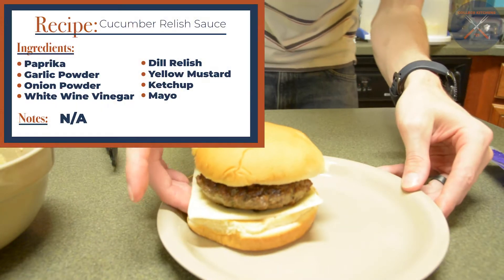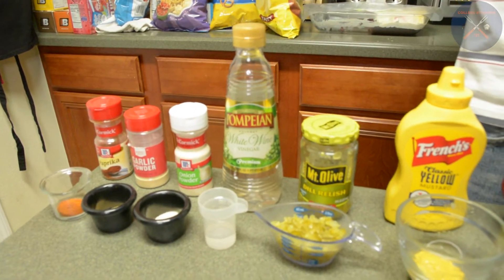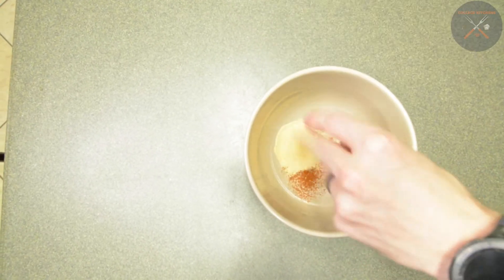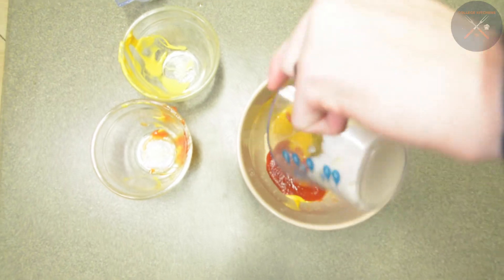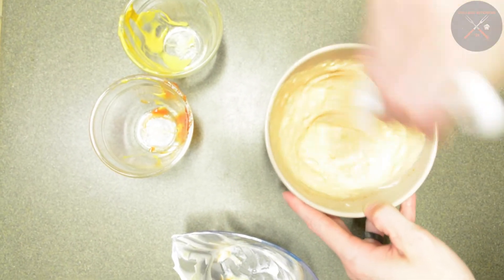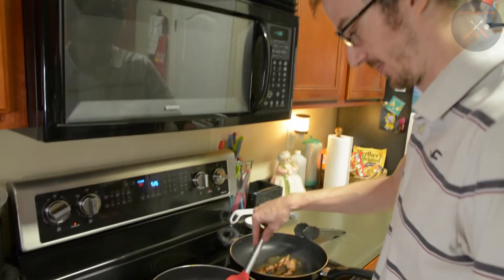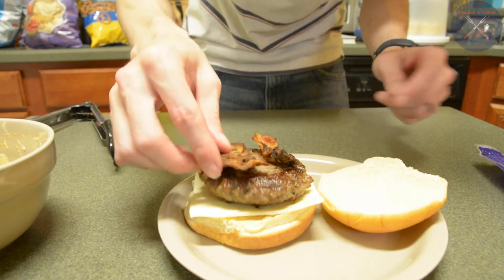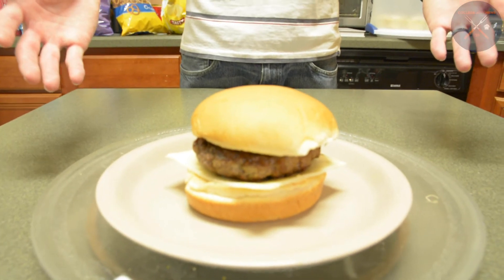Episode 6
Join Jared Patrick as he shows us how to make a simple and fun Cucumber Relish Sauce to go on some Bacon Cheeseburgers.